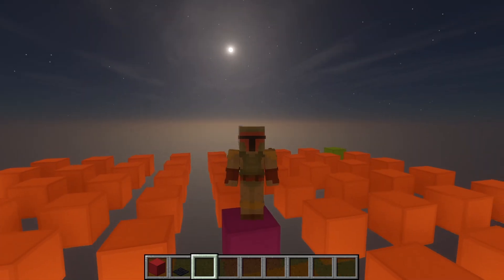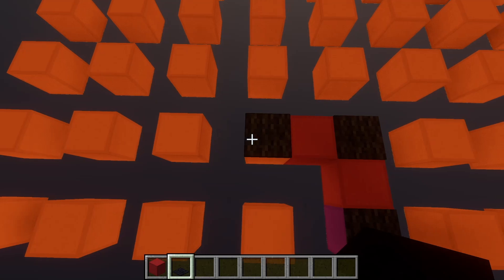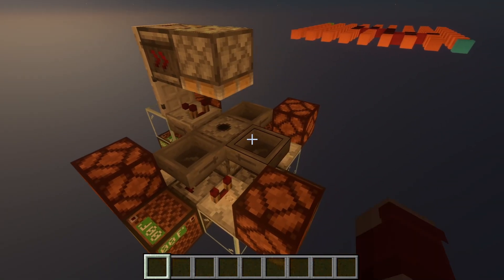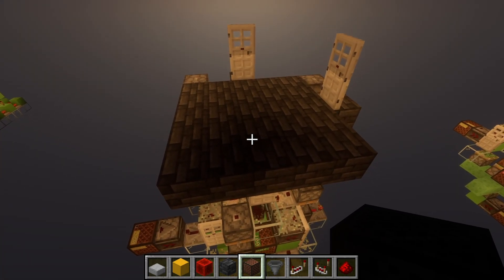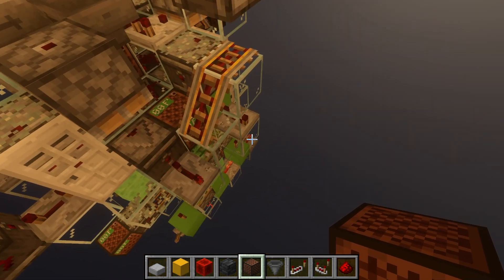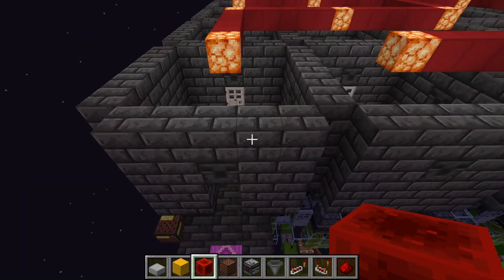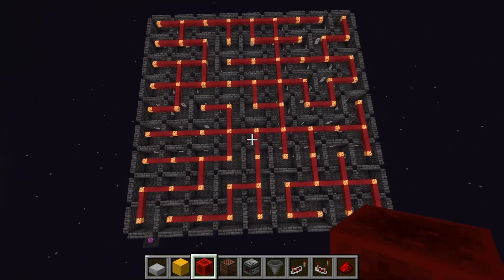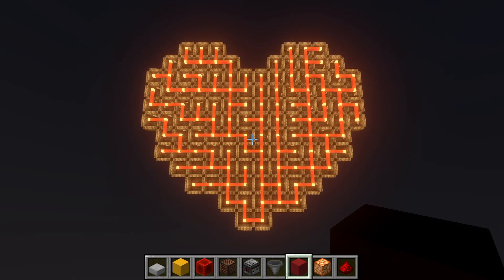Sipover Redstone Challenge: Random Maze Generator [Overview]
Big thanks to @Sipover for hosting his 24-hour redstone challenge!  It was such a privilege to be able to participate with some great redstoners!

This random maze generator improves upon the design I built for that challenge.

I made some improvements to the design and world download shortly after recording: got rid of the noteblocks; added 1 of 3 random exits; and added command blocks to take care of visualizing the paths!